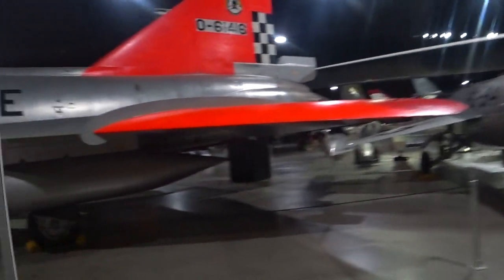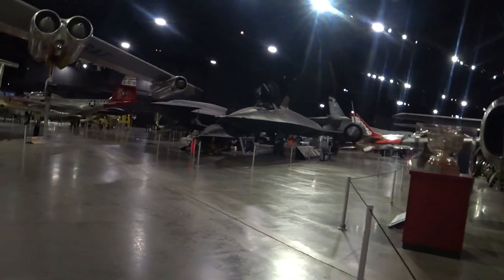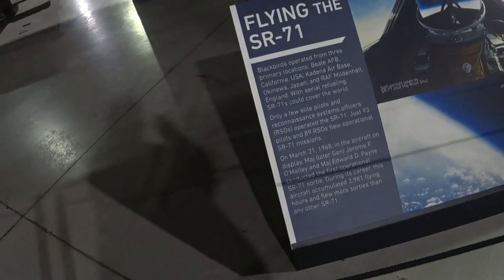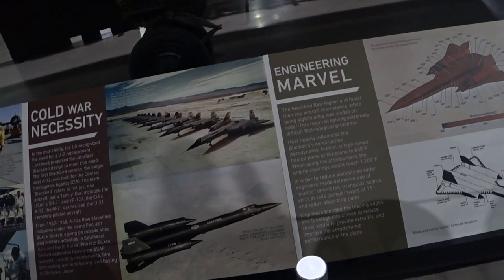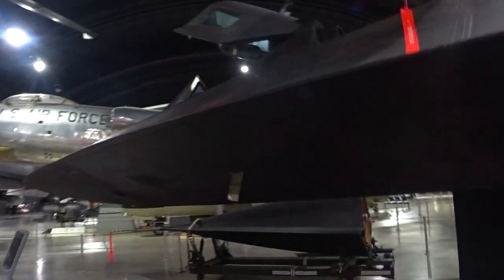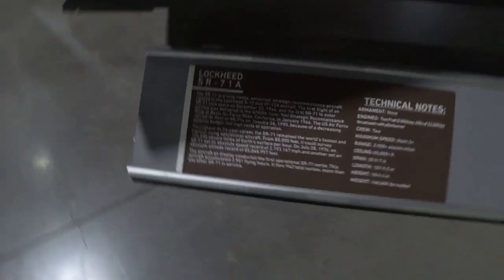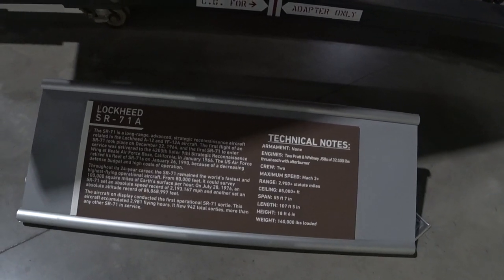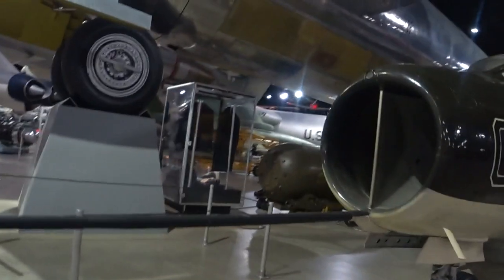January 31, 2023 Cold War gallery and the Moon/Space Gallery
The equipment I use  Sony FDR x3000
Or a new digital video recorder

or my cellphone Samsung A32 5g